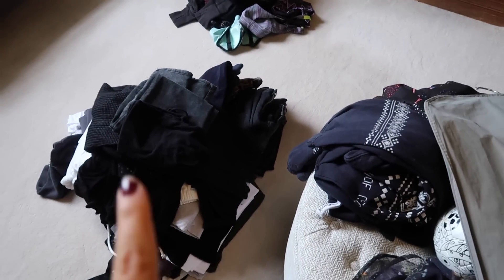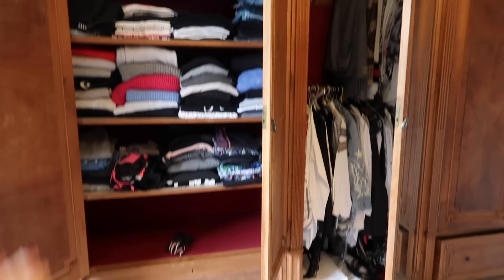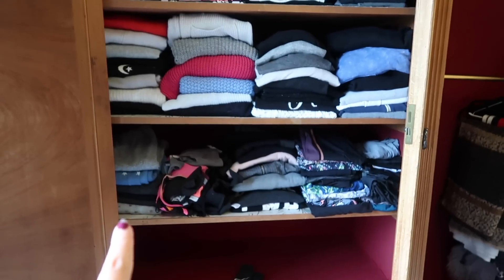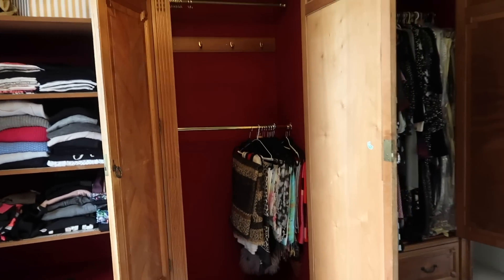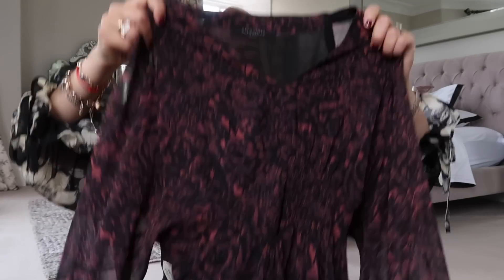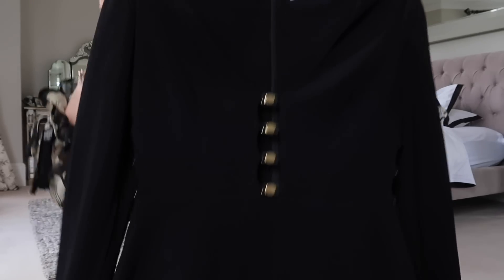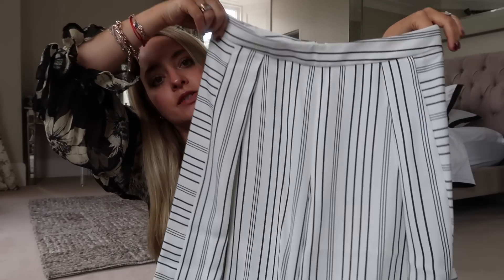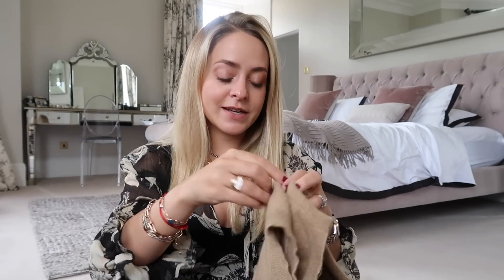RE-HAUL Pt.2: Wardrobe Clearout! | Fleur De Force